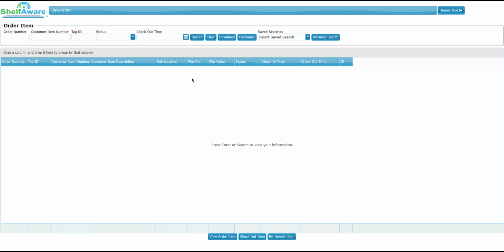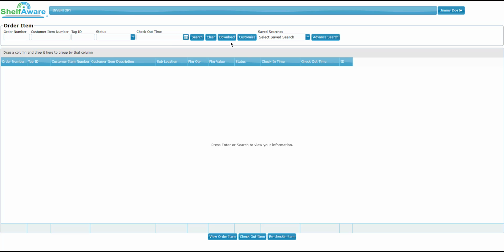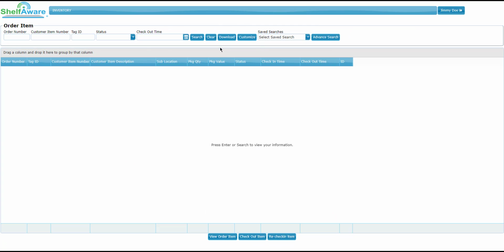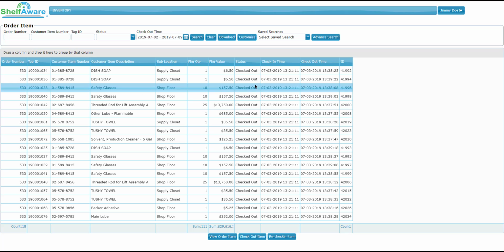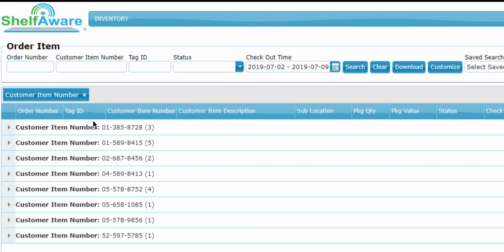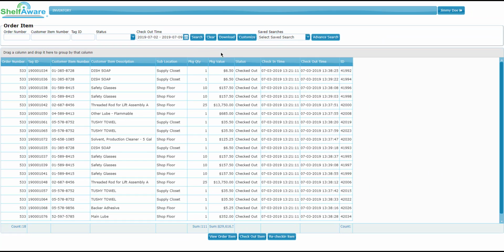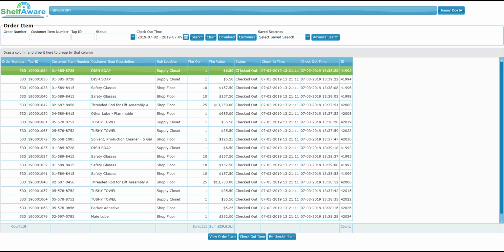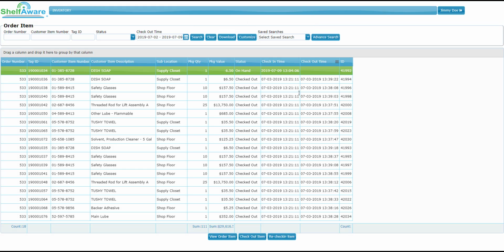Common Consumer FAQs // ShelfAware Tutorial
In this video, CEO Andrew Johnson demonstrates how consumers can change the status of an item and how consumers can see what has been checked out recently, among other things.

ShelfAware is the future of inventory management. By combining RFID technology and the power of the Internet of Things, ShelfAware’s robust digital vendor managed inventory (VMI) platform solves supply chain challenges for industrial suppliers and consumers.

ShelfAware keeps inventory management simple and practical and guarantees a quick return on investment for both suppliers and consumers.

ShelfAware’s system is a total solution and requires minimal investment with installation and implementation so simple it can be executed in just one day. ShelfAware solves both sides of the supply chain management equation by providing a win-win solution for both suppliers and consumers.

Want to LEARN MORE or GET STARTED with an affordable way to automate your supply chain? If so, follow this link

For more information about how ShelfAware revolutionizes supply chain management for suppliers and consumers, read these blogs:

What is ShelfAware and How Does it Work? FAQs

Key Advantages of ShelfAware’s Supply Chain Solution: More FAQs